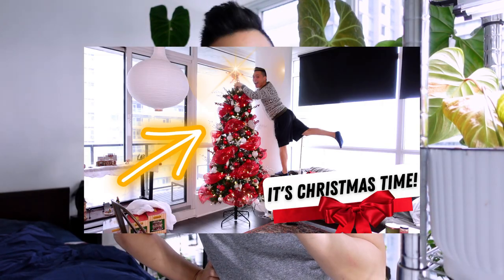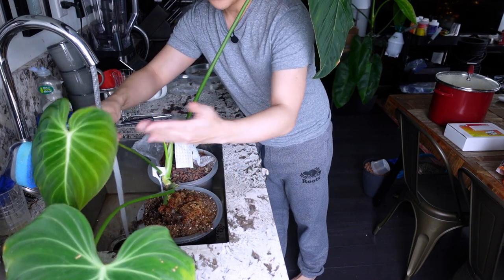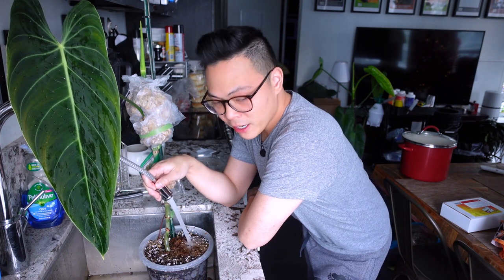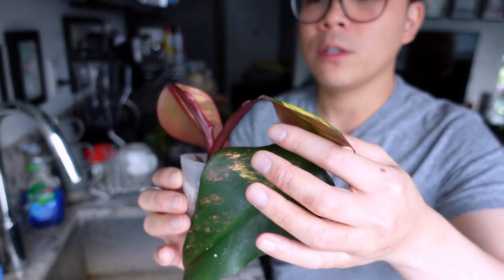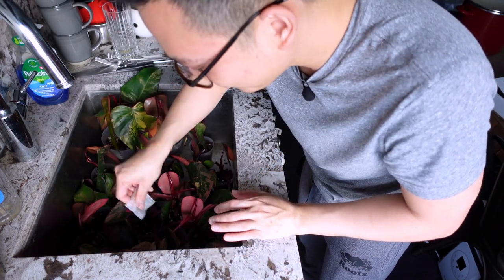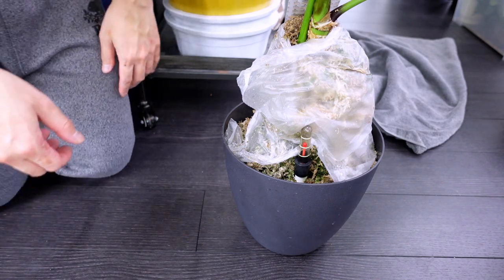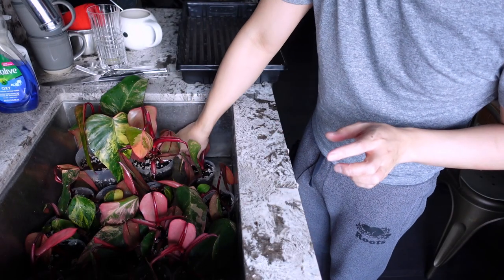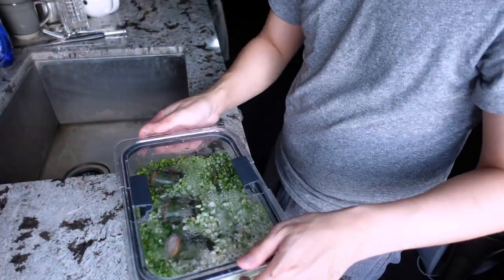plant chores 💚 & plant updates, philodendron strawberry shakes, anthurium updates, spider mites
7 inch Self Watering Planters (FOR PON)

Hydroguard
(CANADA) - It's very expensive in Canada

10.5 Inch T4U Rectangular Self Watering Planter

17 Inch Rectangular Self Watering Planter

Lechuza Pon

10.5 Inch T4U Rectangular Self Watering Planter

17 Inch Rectangular Self Watering Planter

MONSTERA DELICIOSA
PHILODENDRON PASTAZANUM
PHILODENDRON MCDOWELL
PHILODENDRON BRANDTIANUM
ANTHURIUM METALLICUM
ANTHURIUM WAROCQUEANUM
QUEEN ANTHURIUM
PHILODENDRON GLORIOSUM
VARIEGATED MONSTERA
MONSTERA ALBO BORSIGIANA
ANTHURIUM MOODEANUM
PHILODENDRON PLOWMANII
PHILODENDRON 69686
PHILODENDRON FLORIDA
HOYA HANHIAE PINK YELLOW
ANTHURIUM VEITCHII
KING ANTHURIUM
ANTHURIUM REGALE
ANTHURIUM DECIPIENS
PHILODENDRON SNOWDRIFT
HOYA FINLAYSONII
HOYA FORBESII
ANTHURIUM ESMERALDENSE
HOYA CV PATCHARAWALAI 023
ANTHURIUM PENDULIFOLIUM
Hoya Serpens
Hoya Chinghungensis
HOYA POLYNEURA
PHILODENDRON LUXURIANS
PHILODENDRON SPLENDID
ANTHURIUM FURCATUM
SYNGONIUM CHIAPENSE
PHILODENDRON BRANDTIANUM
PHILODENDRON GLORIOUS
PHILODENDRON MICANS
PHILODENDRON 69686
HOYA CUTIS-PORCELANA
HOYA OBSCURA
PHILODENDRON BILLIETIAE
HOYA MATHILDE
SYNGONIUM T24
SYNGONIUM MOTTLED
SYNGONIUM MOJITO
ANTHURIUM METALLICUM

PLANT HAUL
LECA
LECHUZA PON
SEMI HYDRO
HYDROPONICS

Camera: Sony Cybershot ZV-1
Microphone: BOYA 2.4G Wireless Lavalier Microphone
Editing Program: FilmoraPro
Creative Content: Canva